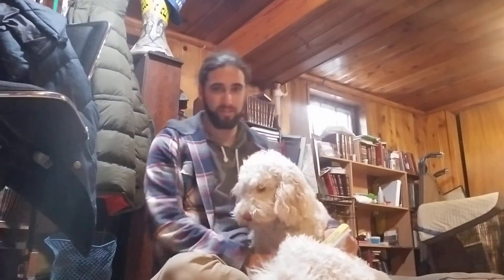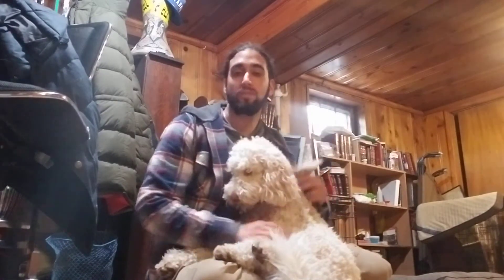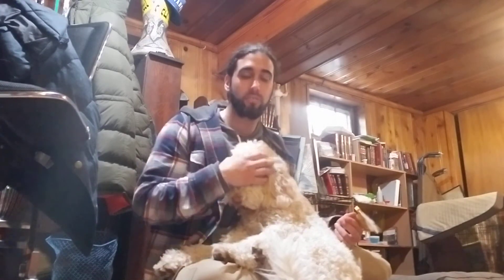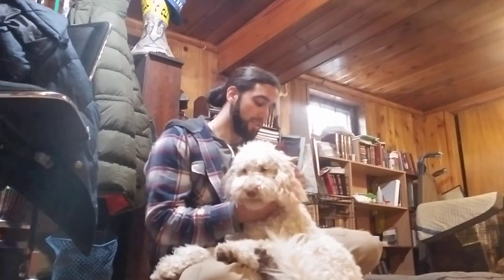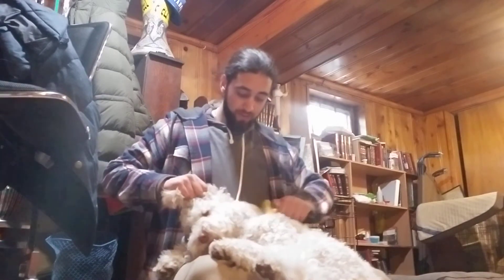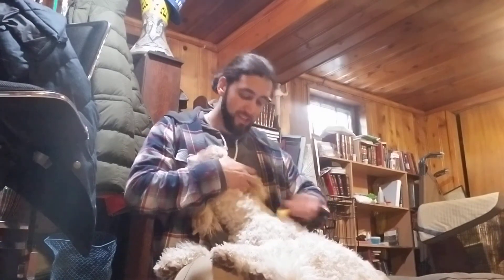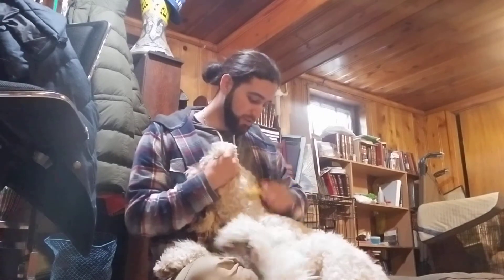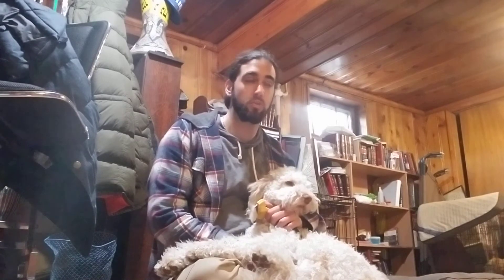Thick haired dogs and ecollars.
If you have a thick, curly or long haired dog and you're using an ecollar with it, take an extra five minutes to brush out it's neck prior to putting it on. If the contact points are not in direct contact with the dog's skin then the ecollar is essentially a flat buckle collar with a little box attached to it. If you find that your levels are always very high or that sometimes your dog is feeling it and sometimes not it is probably due to bad contact with the ecollar. Brushing the dog out is a great way to help with this.

Brushing your dog daily is also a great way to get it used to being touched, handled and groomed. All dogs will need to deal with it at some point so you might as well make it a daily practice. Use this time to bond with your dog, check it's body for any abnormalities and ensure that you get the best contact with your ecollar.